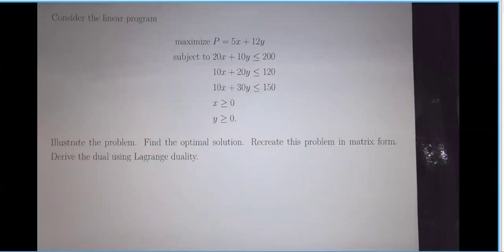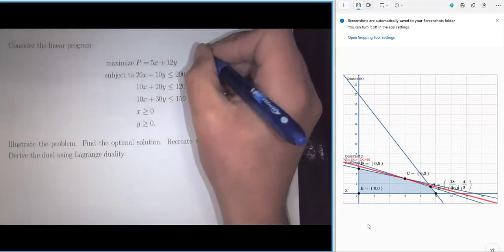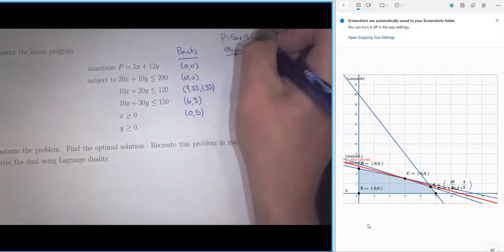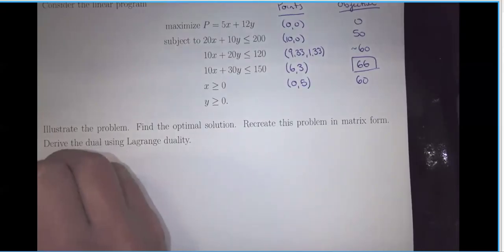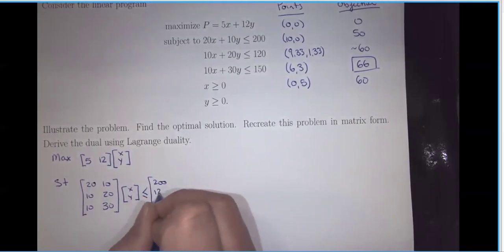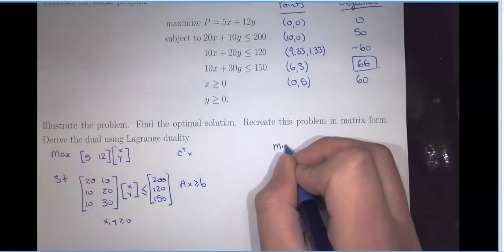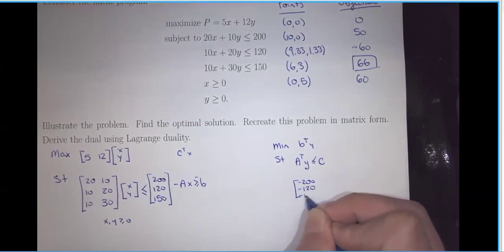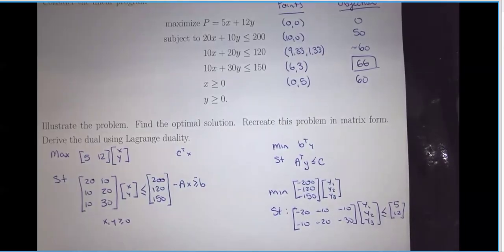Example: Solve the linear programming problem and find the dual problem.